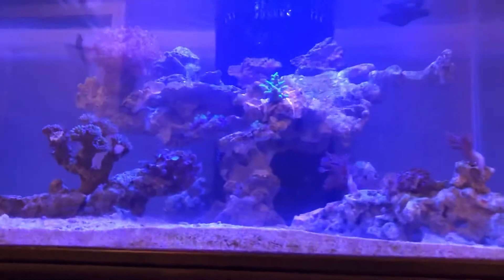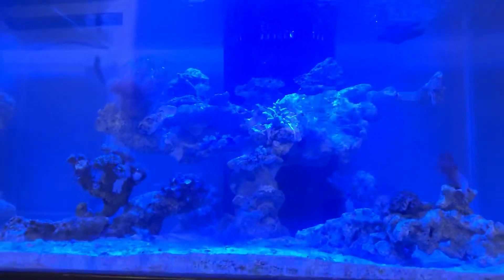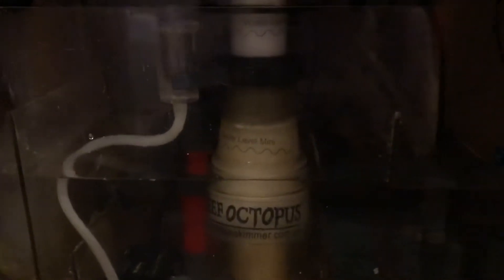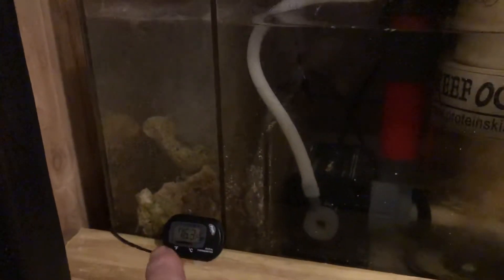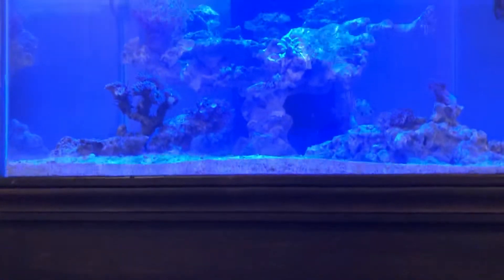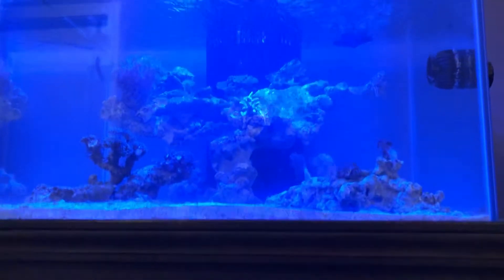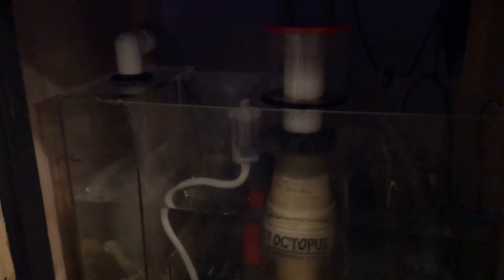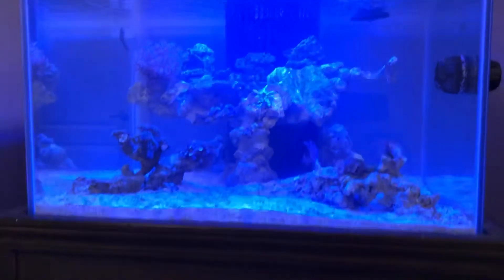60 Gallon Cube Filtration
The simple filtration system I have an out 60 gallon minimalist cube tank.